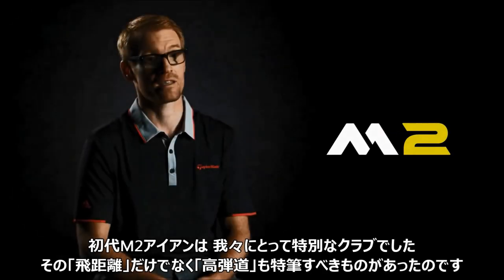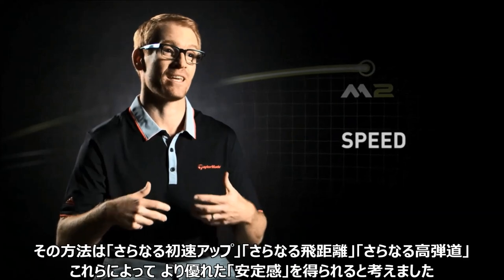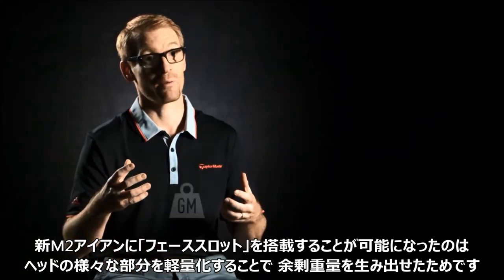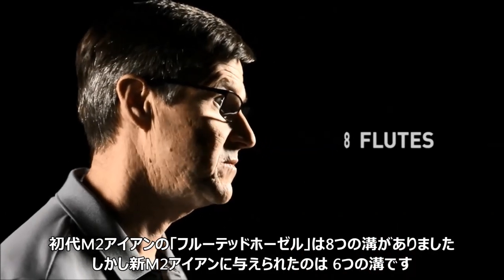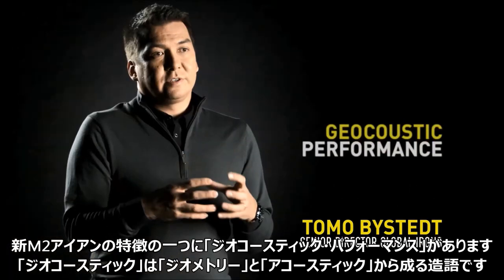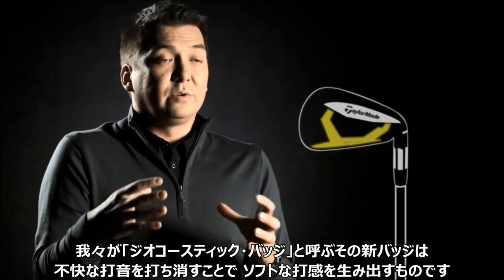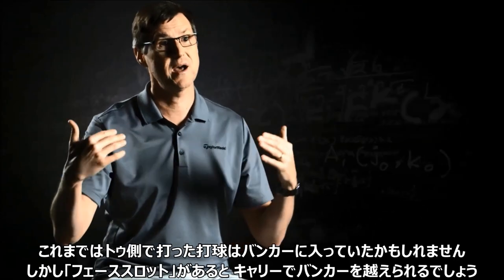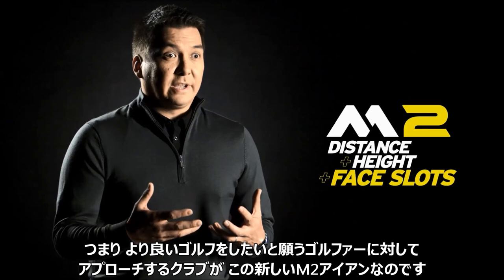「すべてが、パワフル。」 New M2 アイアン 開発ストーリー